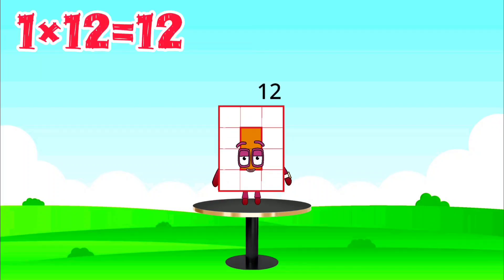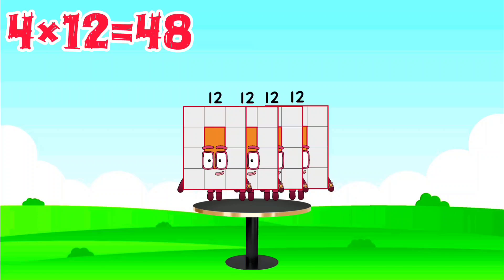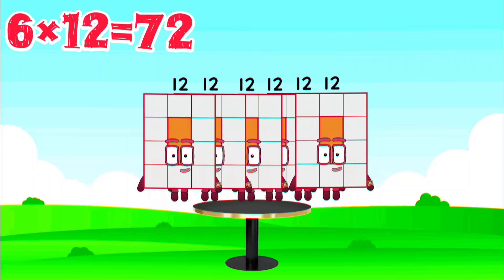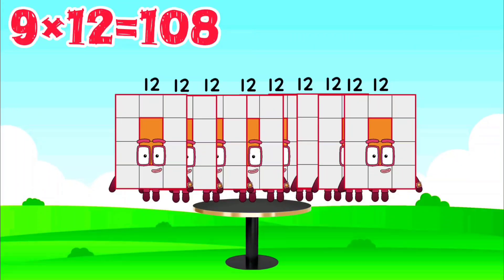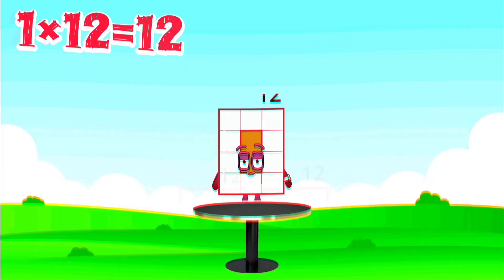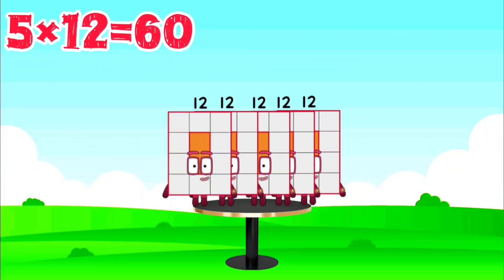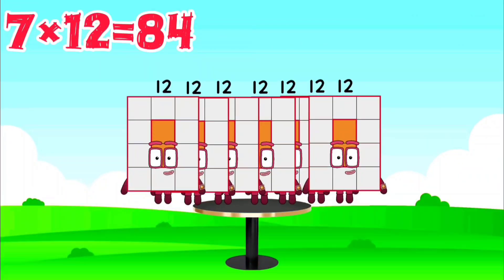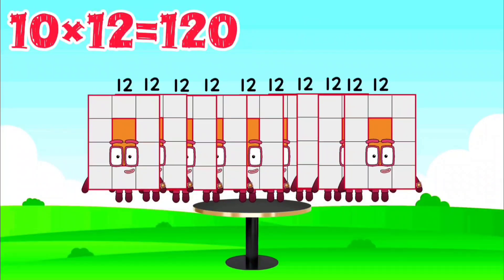Numberblocks 12 times table ~ Fun Multiplication Magic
Master the 12 Times Table with Numberblocks – Fun Multiplication Magic!"

"Step into the world of **Numberblocks** and explore the magic of the **12 times table**! This fun and engaging video is perfect for young learners eager to conquer multiplication. From 12 × 1 to 12 × 10, we bring each step to life with colorful animations and the lovable Numberblocks characters.

Children will enjoy discovering patterns in the 12 times table, building confidence, and learning how multiplication works in a visual and interactive way. Whether you’re a parent, teacher, or curious learner, this video makes math exciting and accessible for everyone!

Join the Numberblocks in making math fun, easy, and magical!"